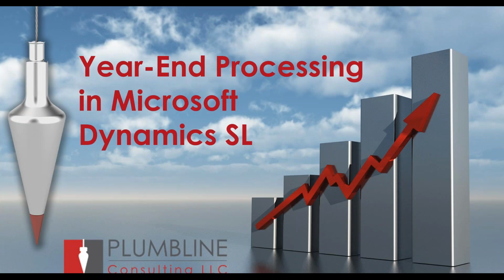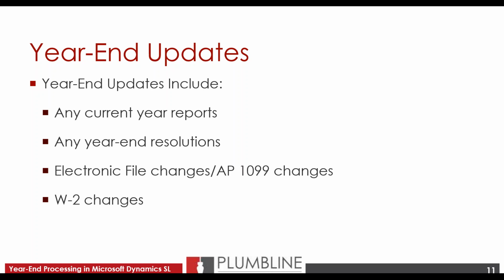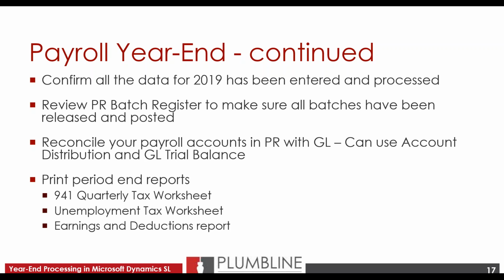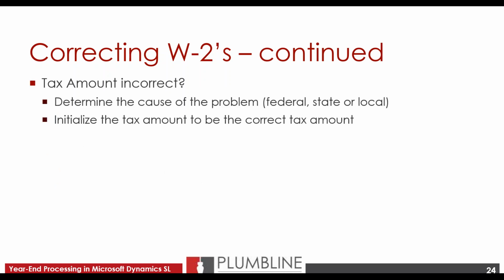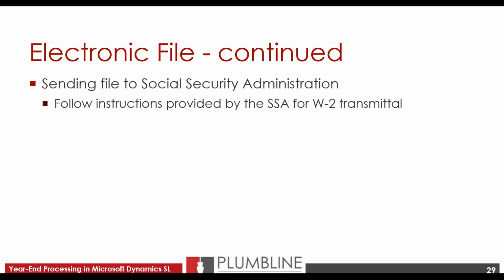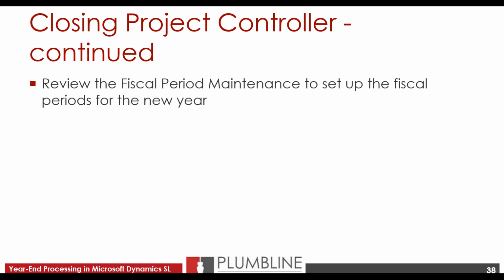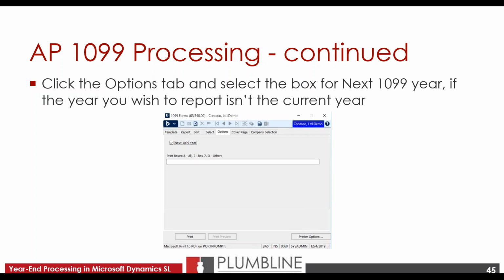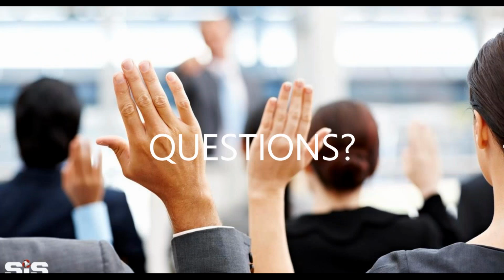2019 Year end closing for Microsoft Dynamics SL